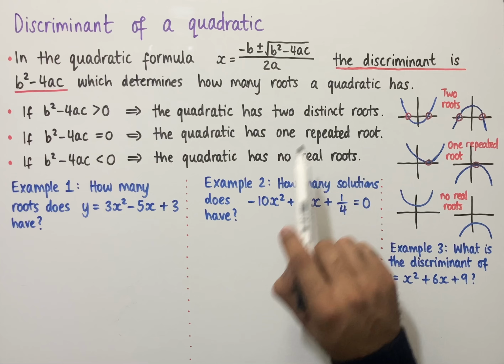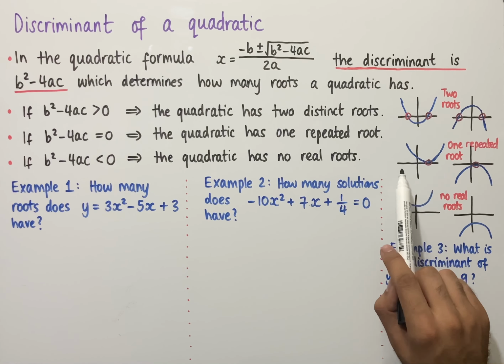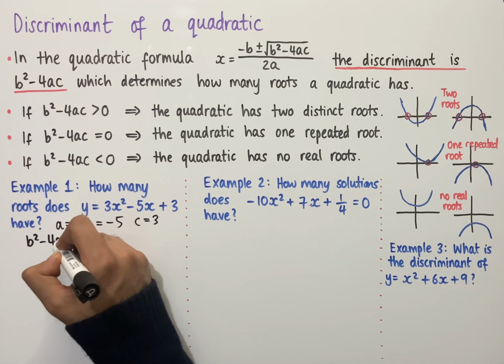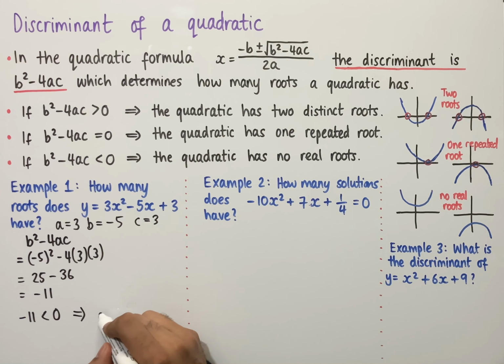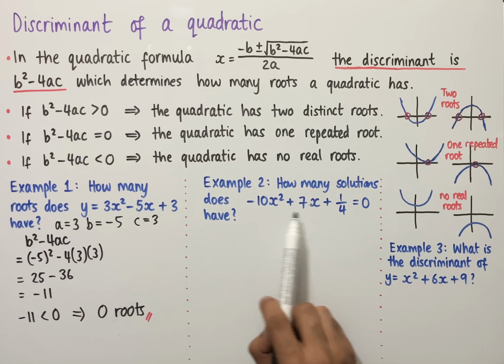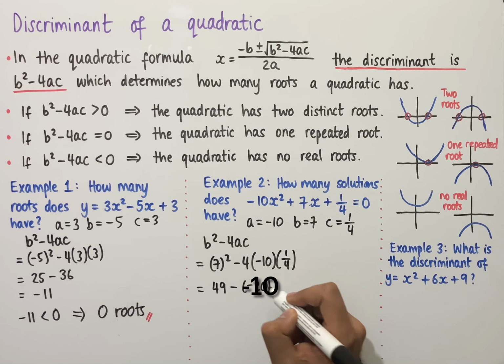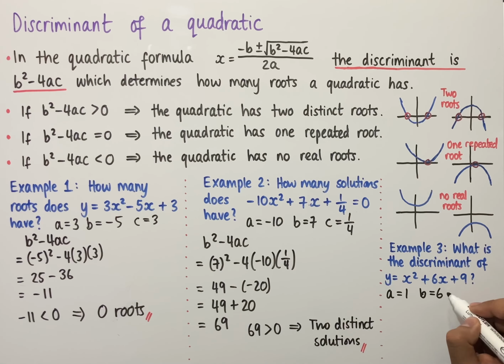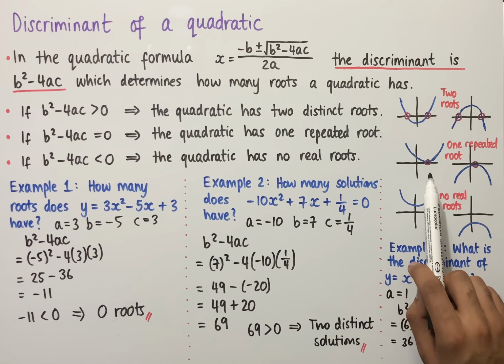Discriminant of a Quadratic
In this video we look at what the discriminant of a quadratic is and how it can be used to determine the number of roots a quadratics has, including three examples.